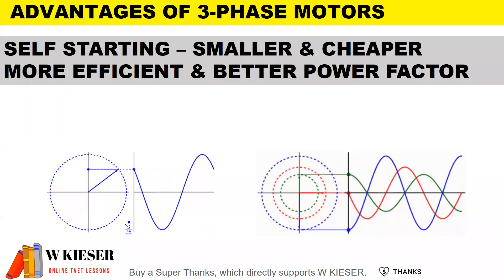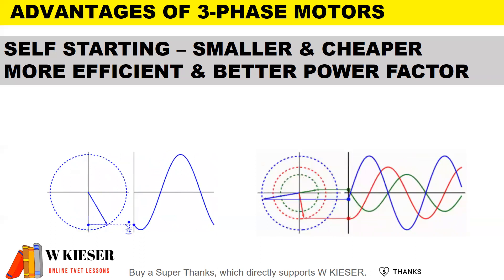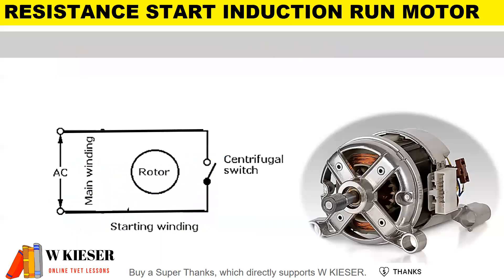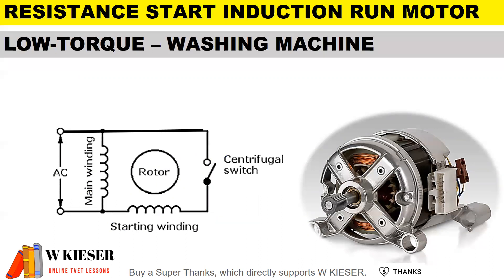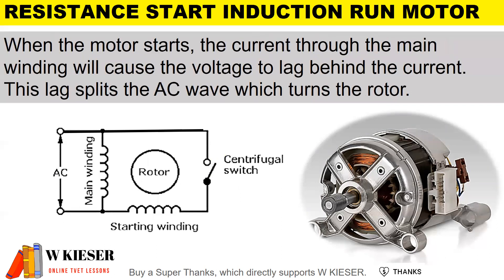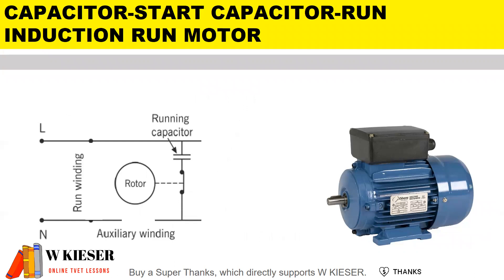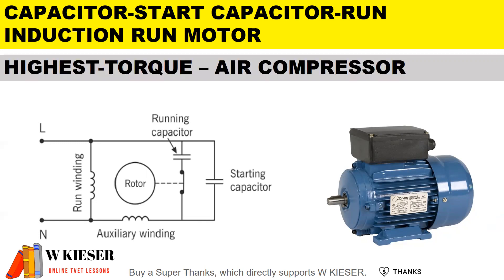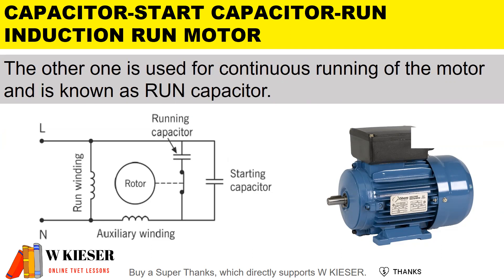Single Phase AC Motors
N4 Electrotechnics lesson on Single Phase AC Motors